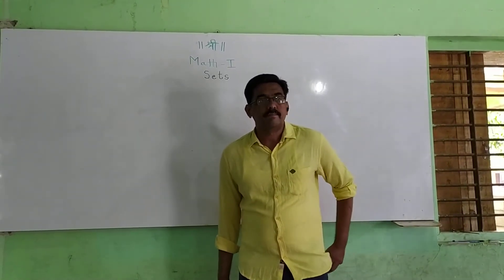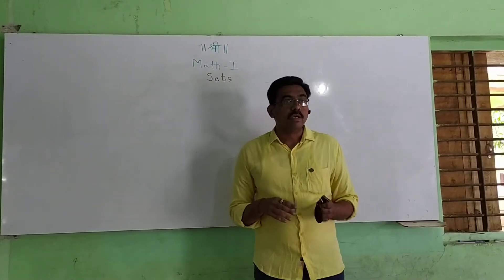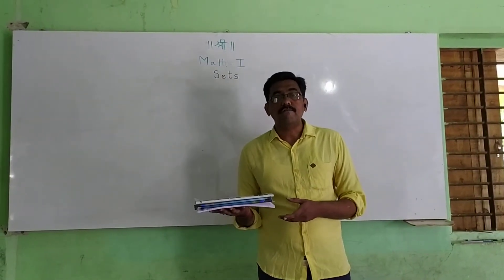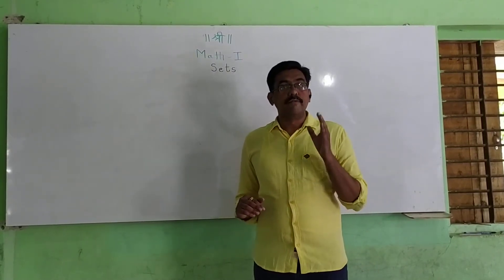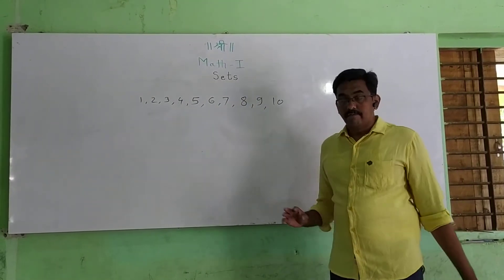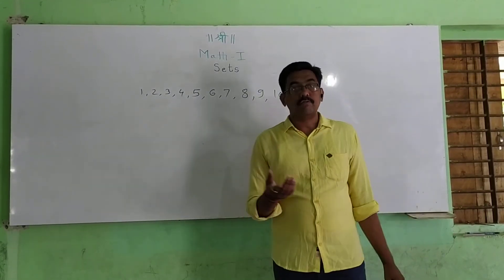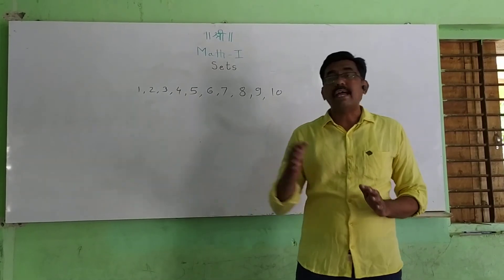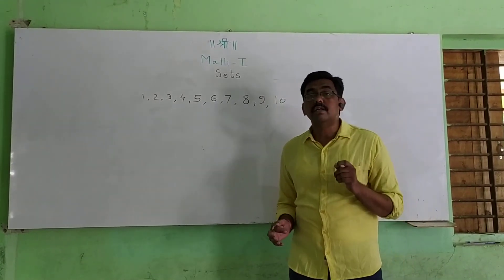Nikam N N 9E 1